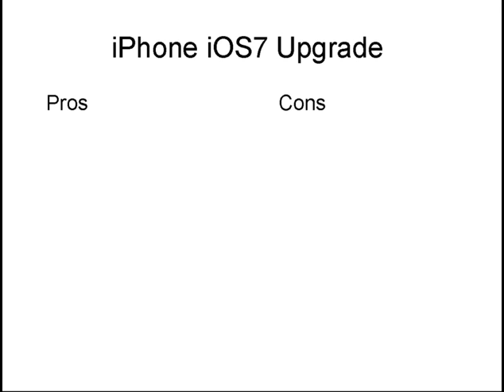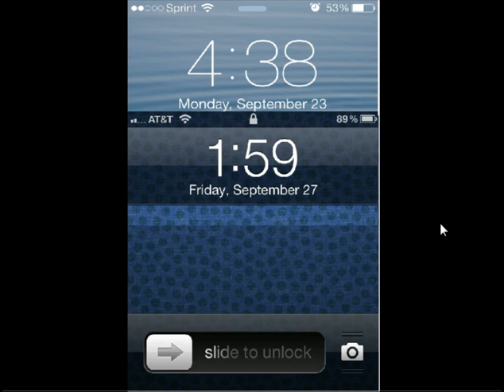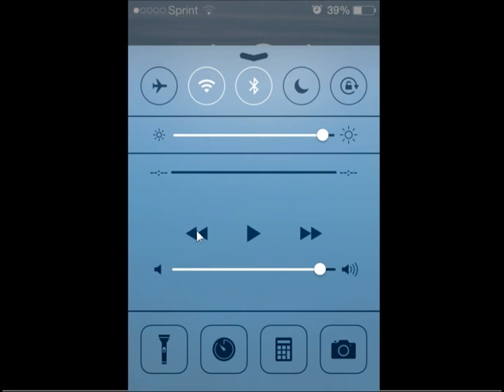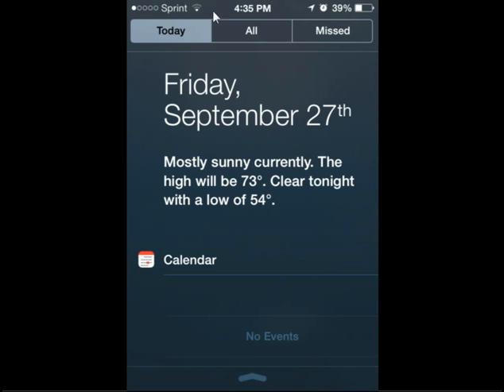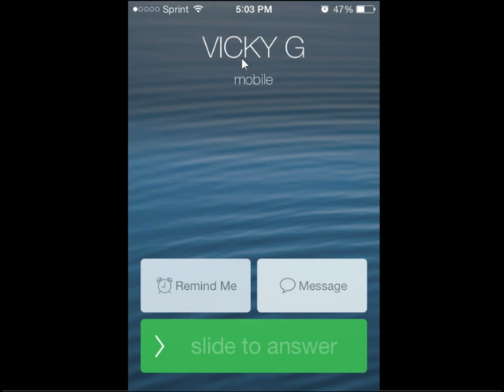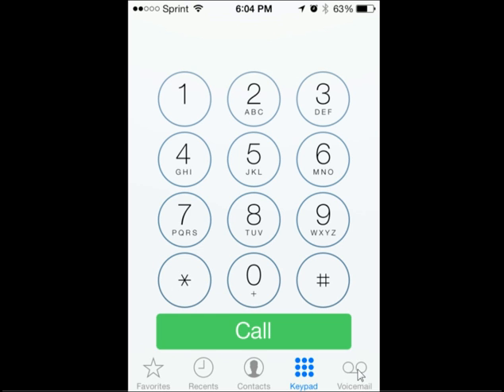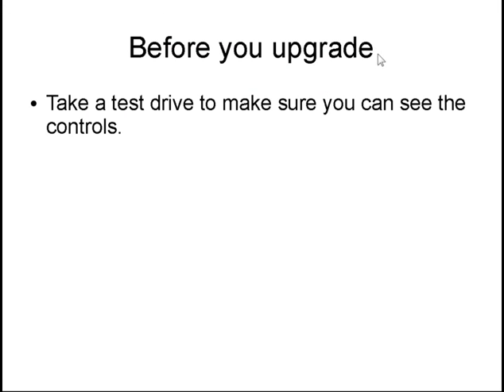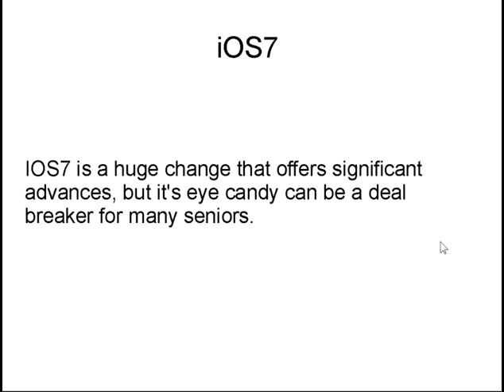iPhone ios7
iPhone i0S7 Upgrade Pros and Cons

Visibility issues